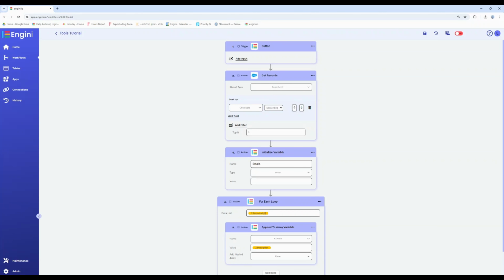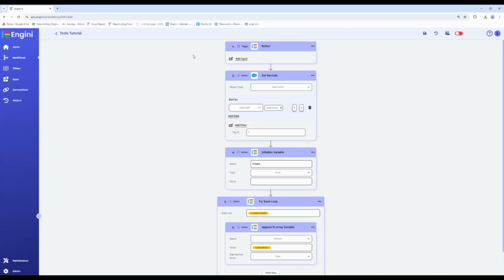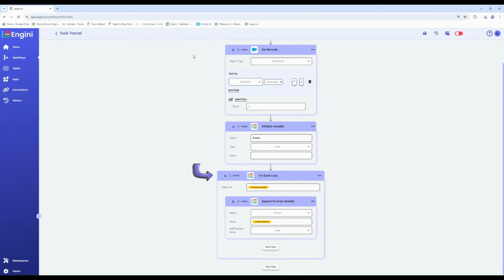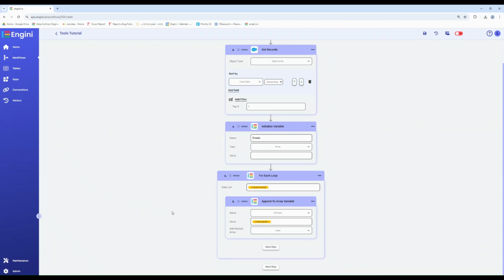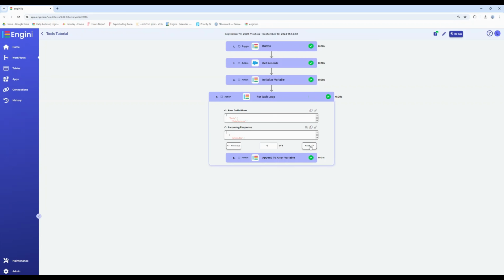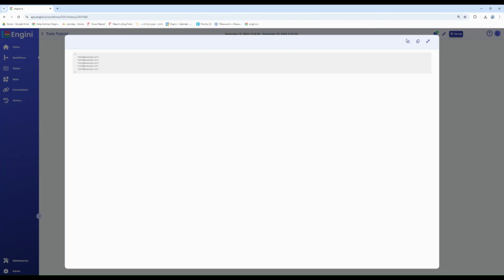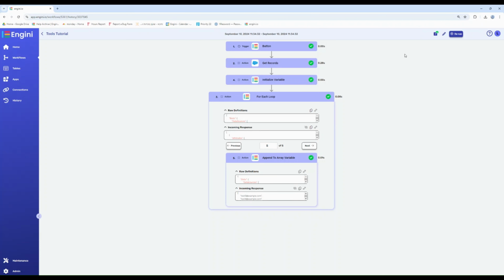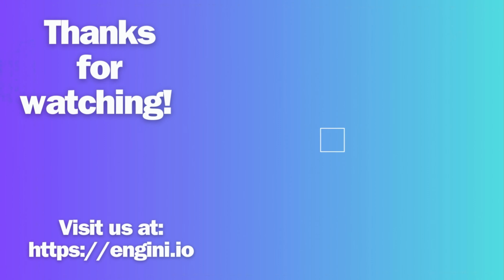Tools: For Each Loop | Engini.io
This video covers the For Each Loop action in Engini, which iterates through data lists to automate repetitive tasks.

Tutorial Breakdown:
Introduction: 00:00
Feature Demonstration 00:22
Workflow Run Walkthrough 01:18 (Explaining how everything worked in real time)